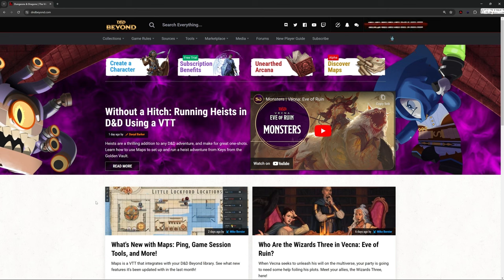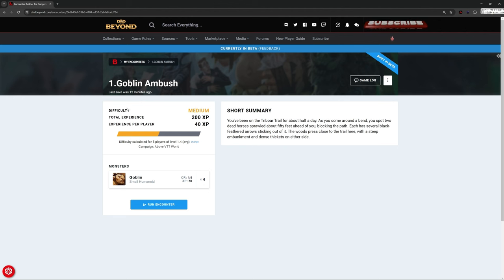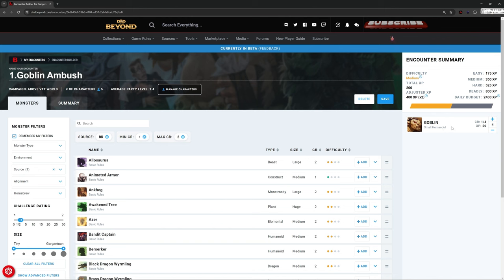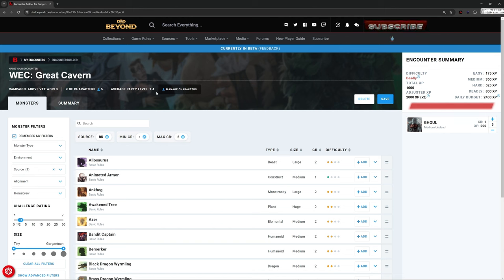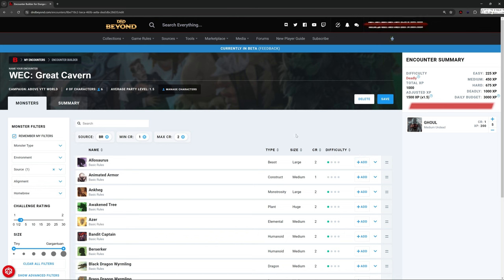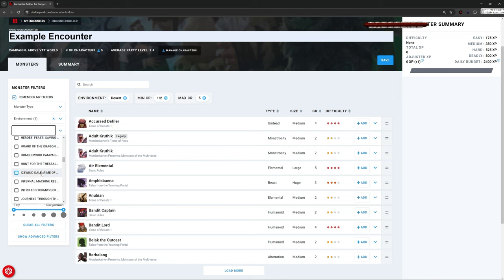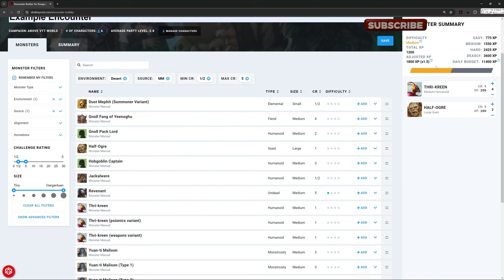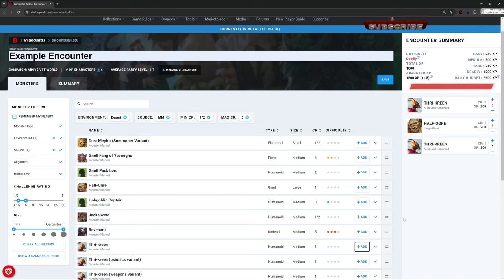DM Tools - DnDBeyond - Encounters and Challenge Ratings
Designing and balancing encounters can be a little challenging in itself. How many goblins can this party handle? Are they ready for that BBG Vampire?
The DMG (Dungeon Master's Guide) walks you through it, but there's a fair bit of calculating to be done.

An easier way? Use DnDBeyond's Encounter feature to help you!